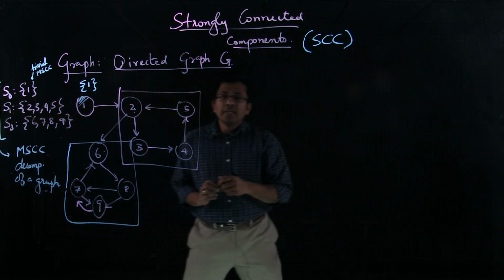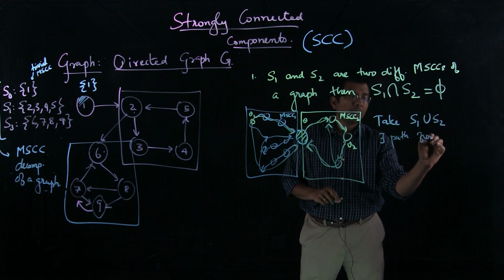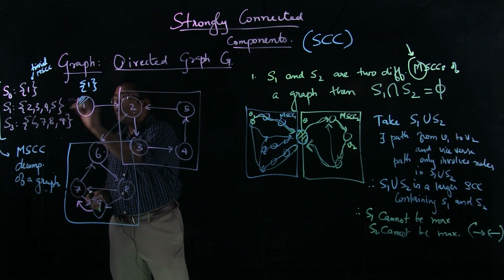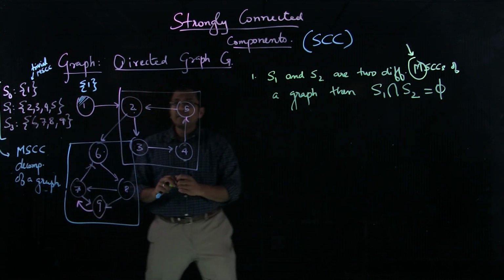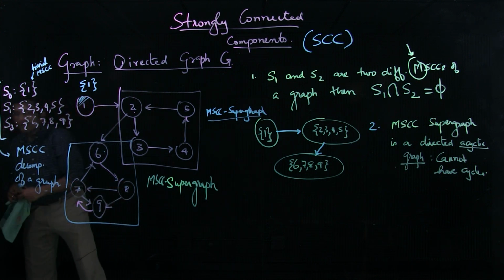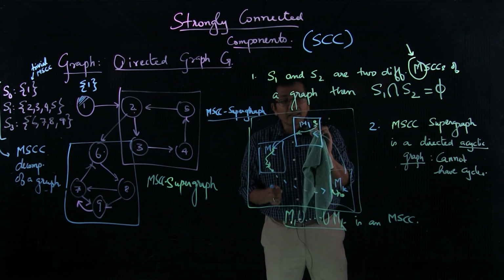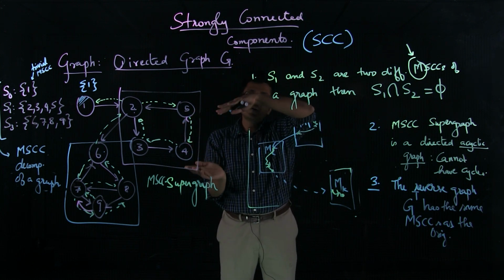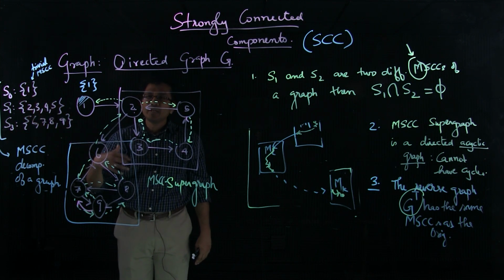Strongly Connected Components Properties